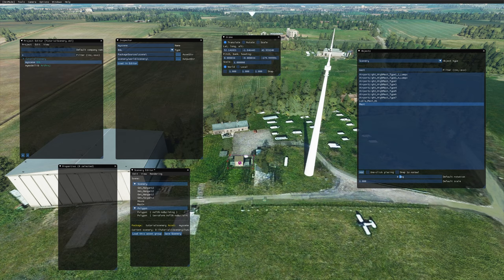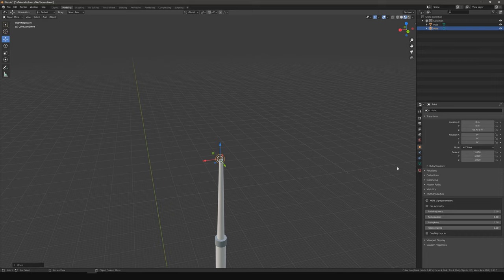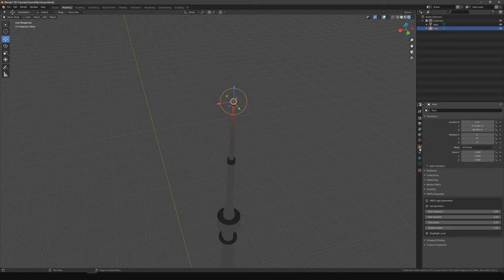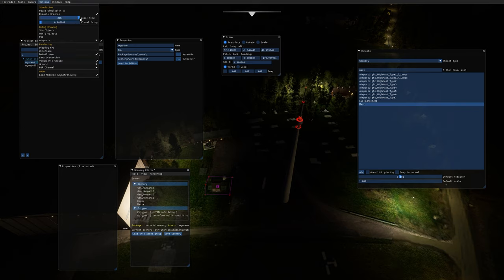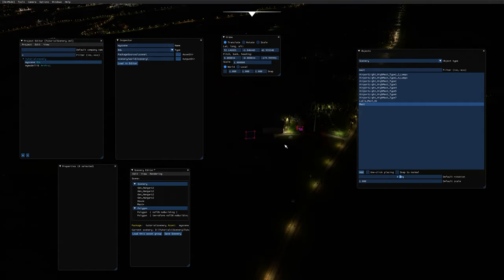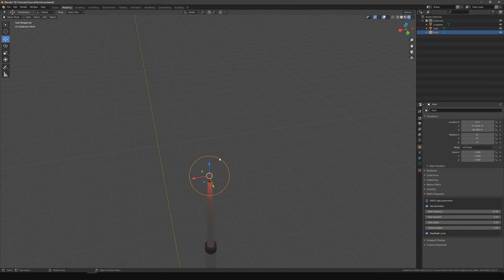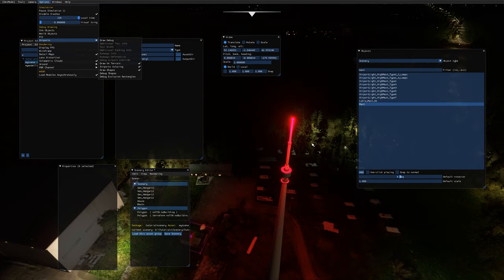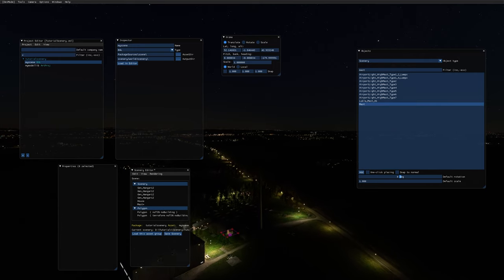[007] Red Flashing Beacons - Microsoft Flight Simulator 2020 SDK Tutorials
This tutorial covers creating flashing lights/beacons using the Blender2MSFS plugin for Blender as it allows the exporting of lights in blender with the option of allowing them to flash in a specific colour.